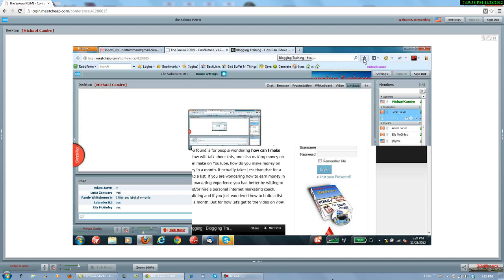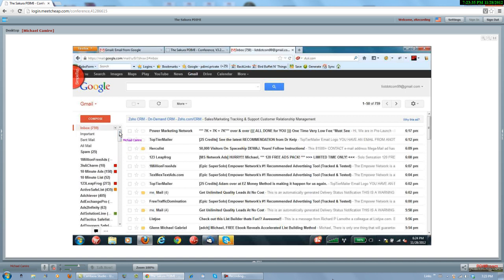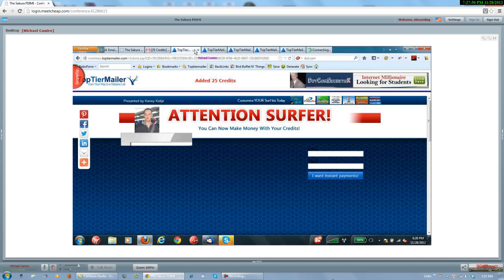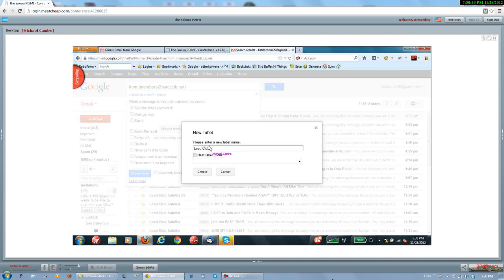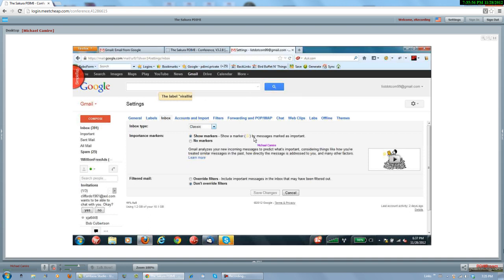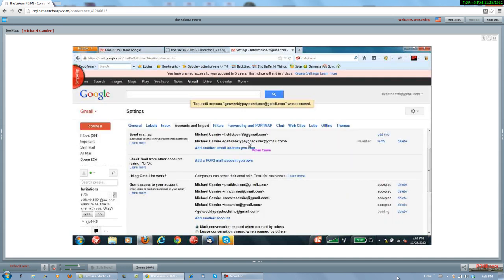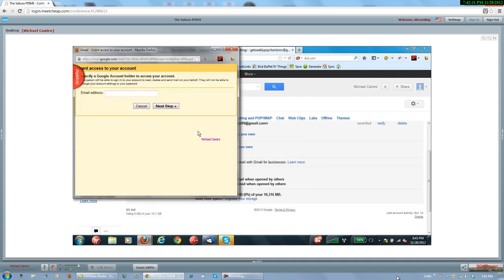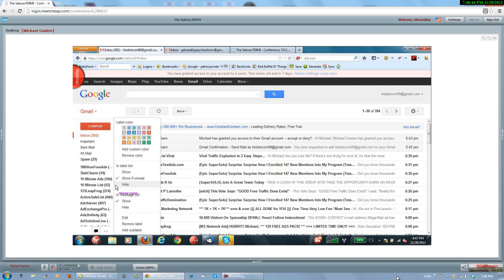PDIMI Webcast November 28 - Setting Up Gmail Filters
Live Internet Marketing Training

This is where you can get access to live and recorded webcasts from the PDIMI online marketing training school.

Our online marketing training course teaches everything you would need to build your email list from using safelists all the way to how to get on the first page of Google.